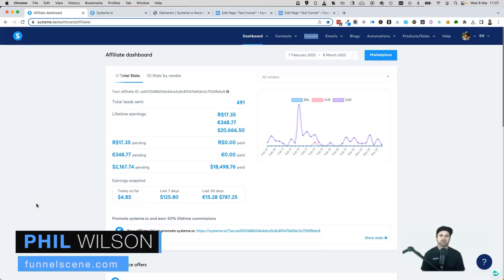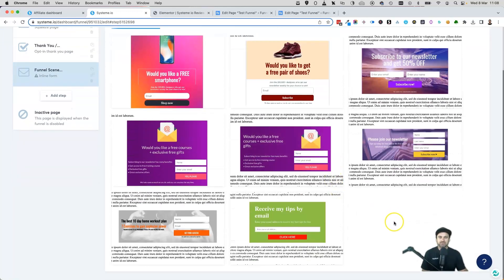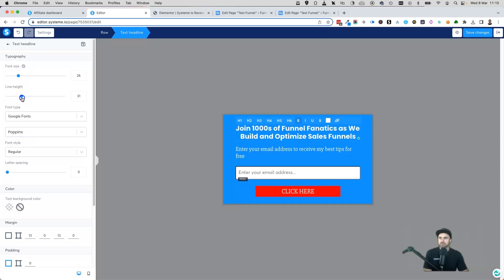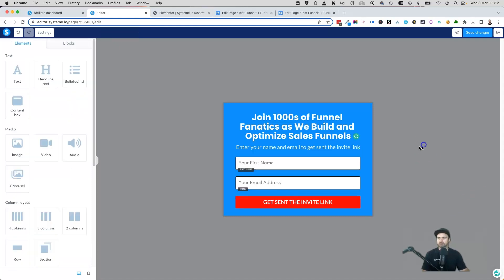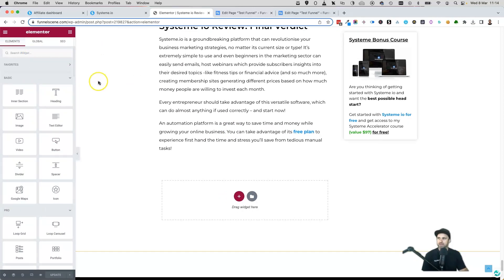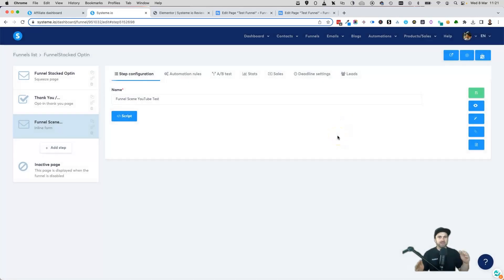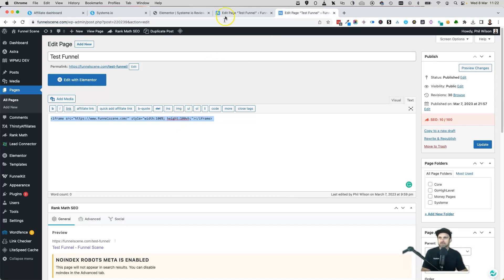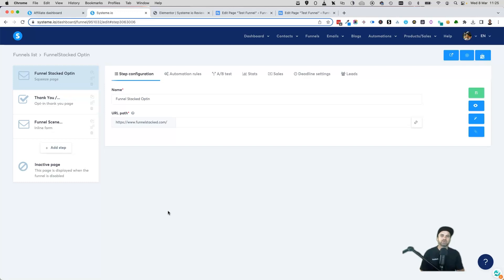How to Integrate Systeme.io with WordPress ❇️ Systeme.io Tutorial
Integrate Systeme.io with WordPress ✅ For more additional training, go If you haven't got Systeme.io yet and want the free course, sign up to Systeme NOTE: This is ONLY free for referrals.

Trying to figure out how to integrate Systeme.io with WordPress? It's not the easiest task, but there are a few ways you can do it. While there is no native integration, you can still use embed functions to add pages and forms to your WordPress website.

In this video, I'll show you 2x methods for doing this. The first is using inline forms. This will allow you to create custom forms inside of Systeme.io. Then you can embed that form using a script, inside of your WordPress website. This is perfect for bloggers or people who create informative websites.

The second method is embedding a full Systeme page onto a blank page inside of WordPress. For this example, I used a page with the Elementor Canvas and added the code. This method isn't perfect and is slowish to load, but still works.

0:00 Integrate Systeme.io with WordPress
0:45 First Method
9:12 Second Method
12:07 Summary

I hope you enjoyed this Systeme Tutorial video about how to Integrate Systeme.io with WordPress.